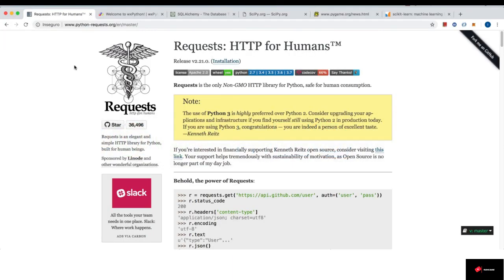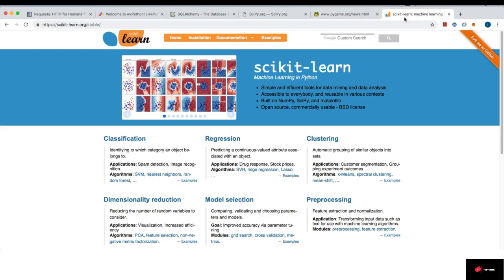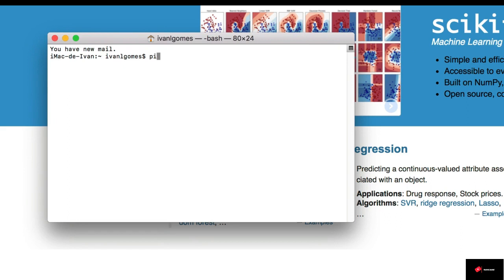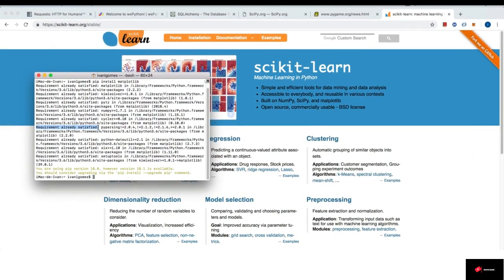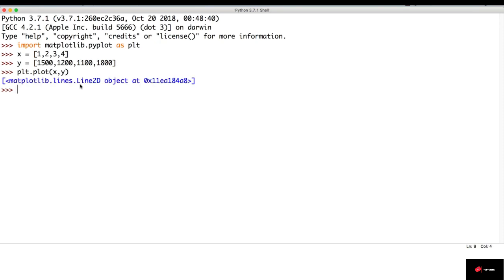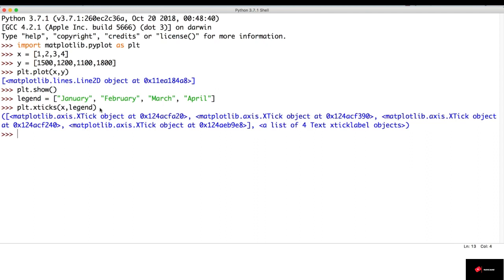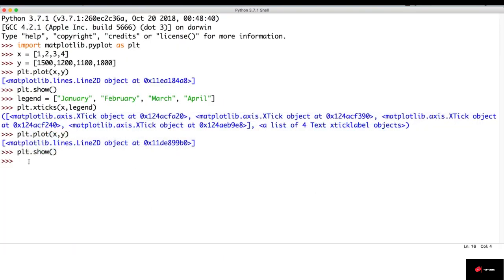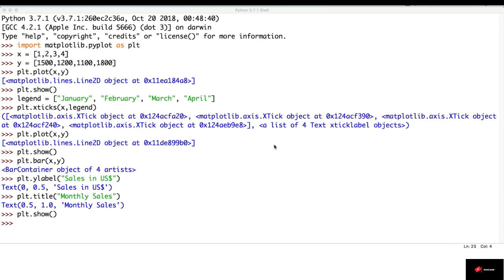28. Matplotlib Python Full Course Beginner To Advanced Guarantee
In this video I am Provide Python Full Course Beginner To Advanced Guarantee 2. Matplotlib